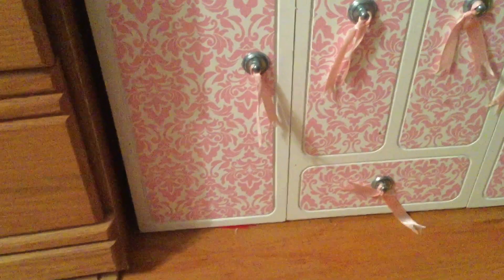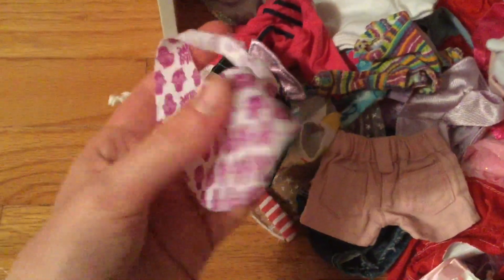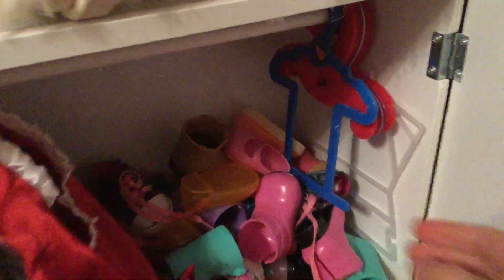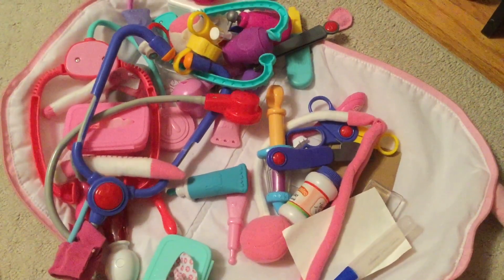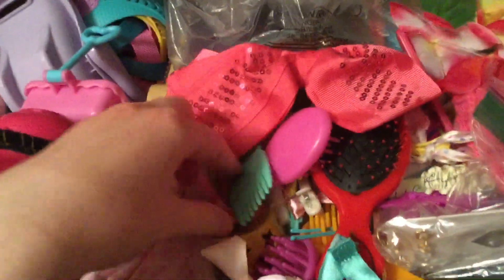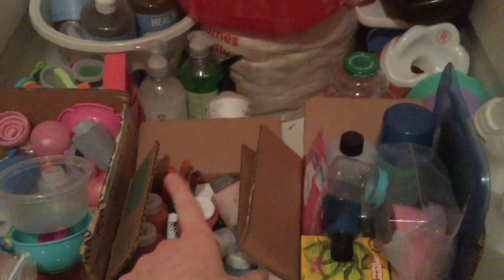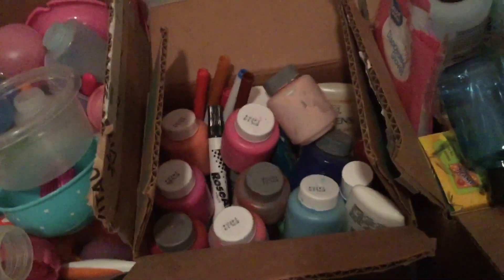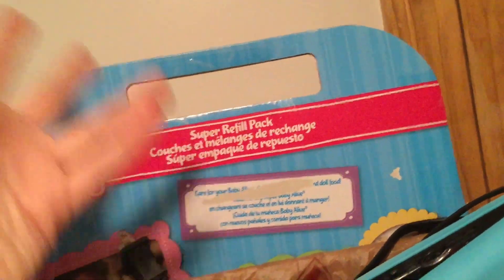How I Organize ALL Of My BabyAlive Accessories! BabyAlive Accessory Tour